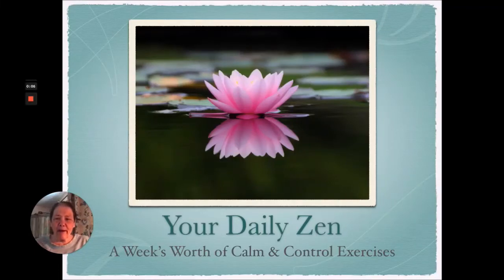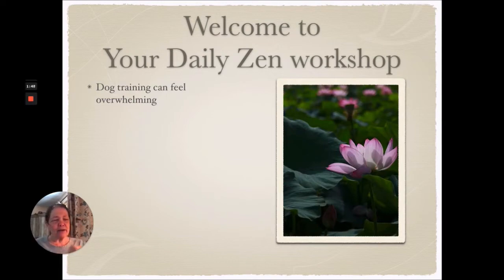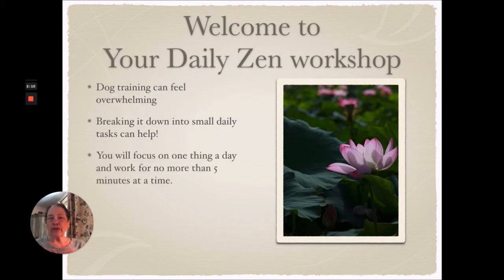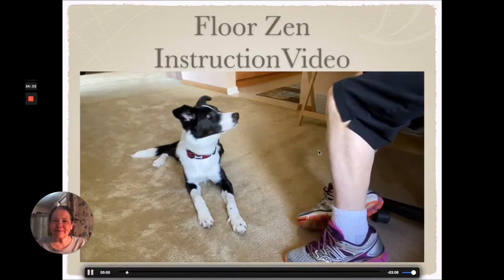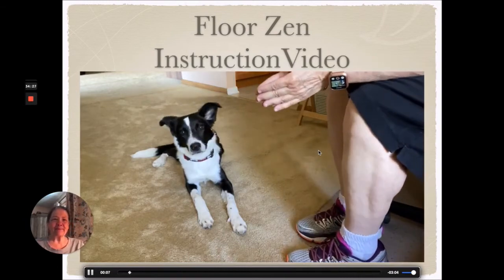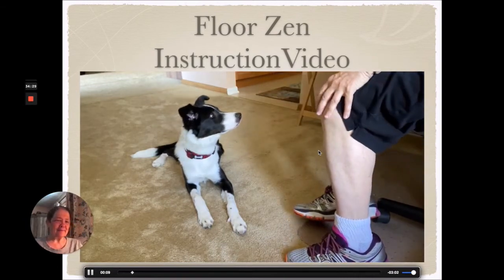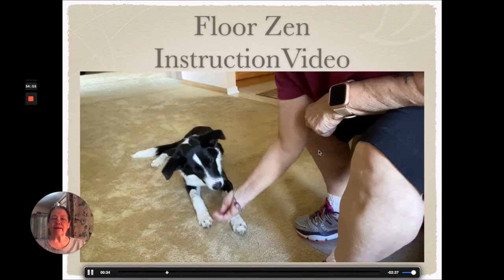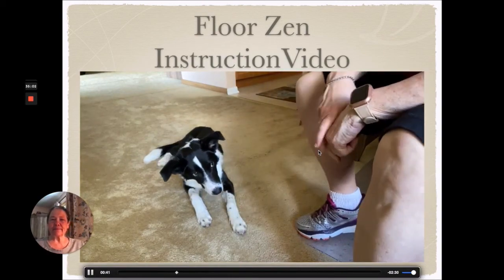FDSA Workshop Deb Jones Weekly Zen